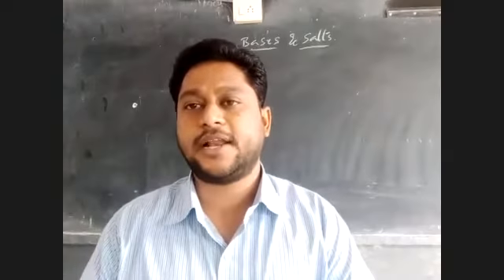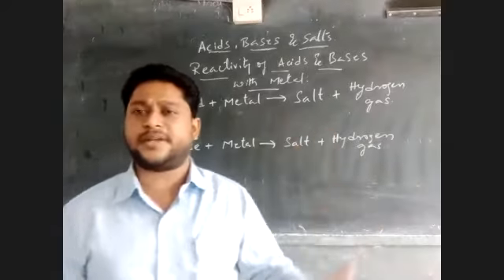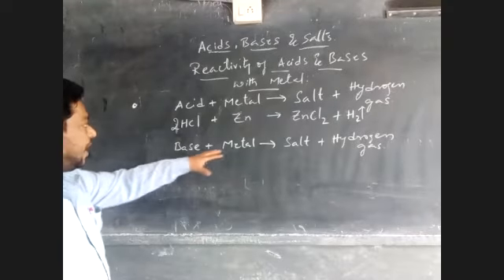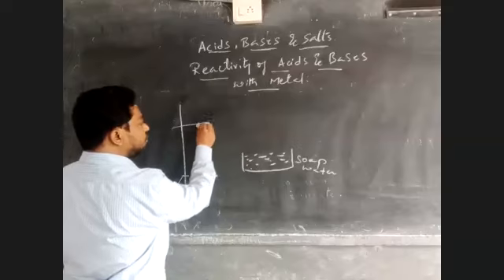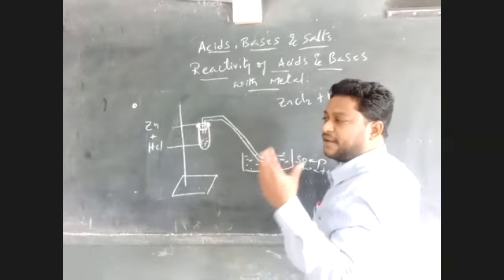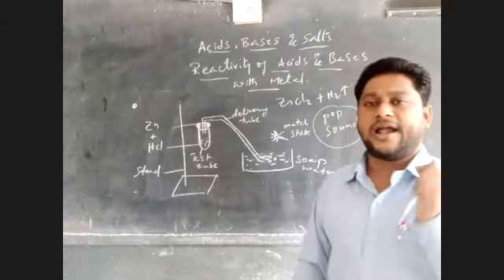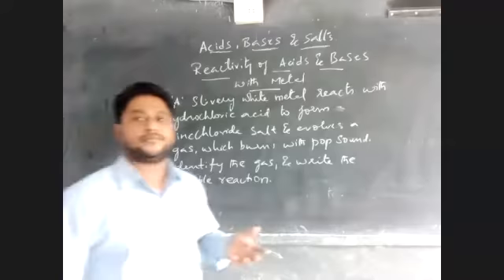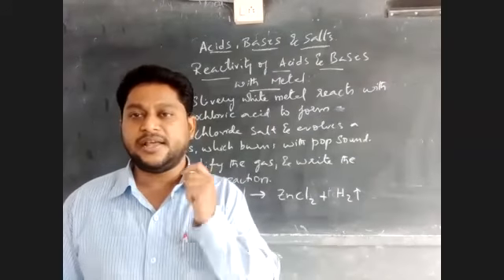class 10A ABS REACTIVITY OF ACIDS AND BASES WITH METALS